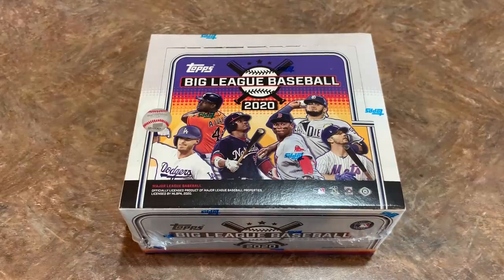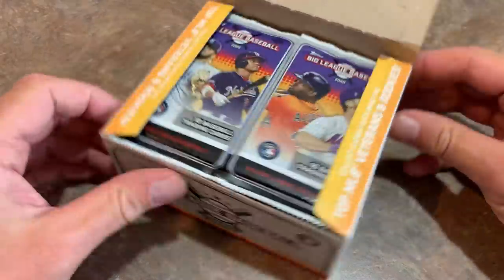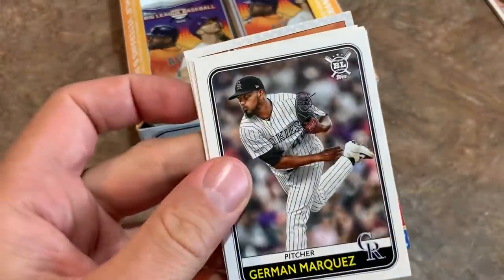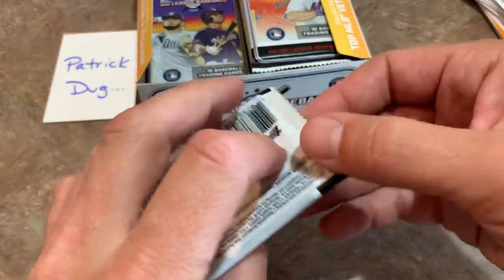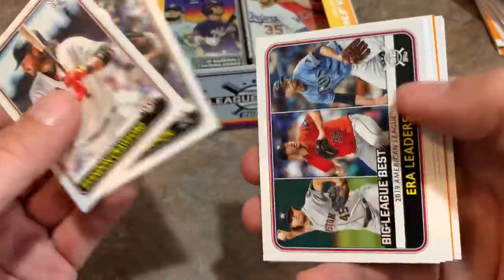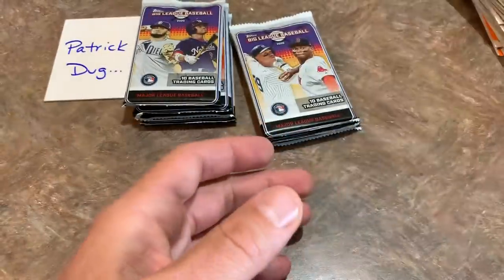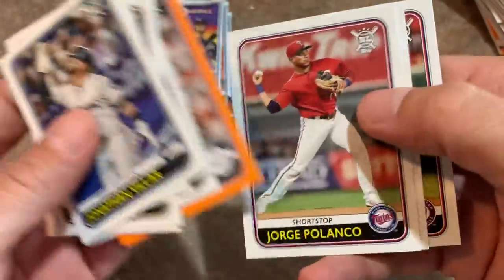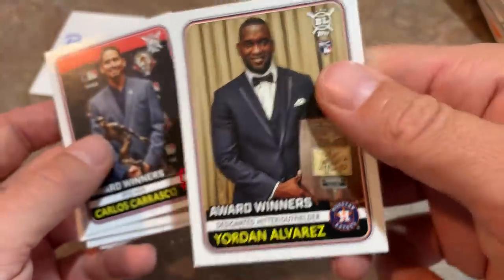NEW RELEASE! 2020 TOPPS BIG LEAGUE BASEBALL CARD BOX OPENING!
Today we are opening the new release 2020 Topps Big League!